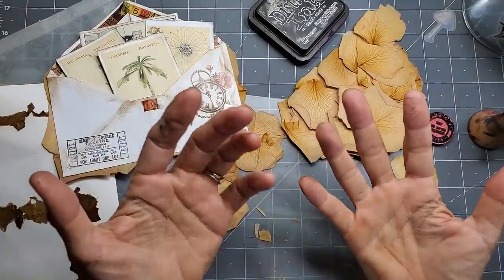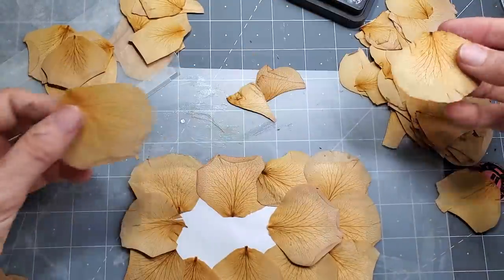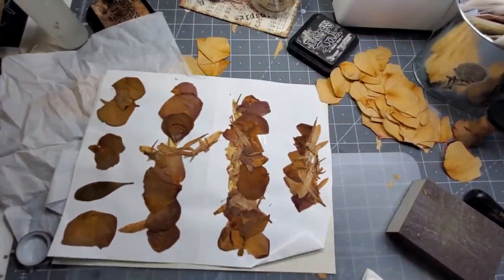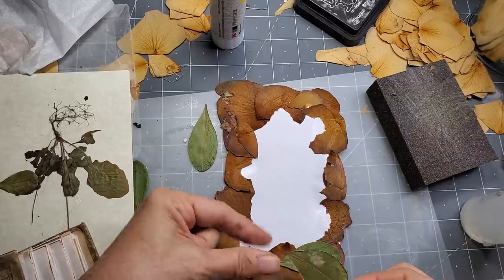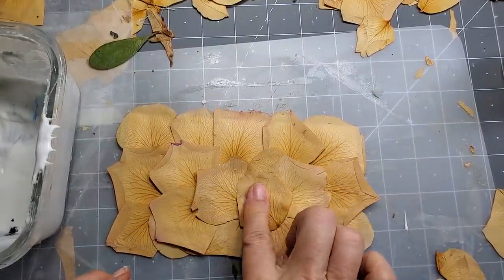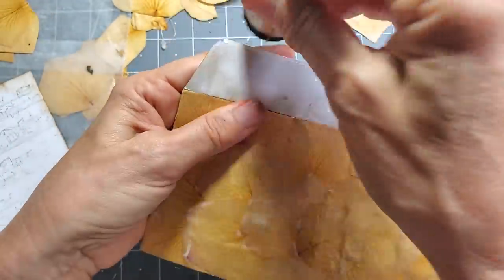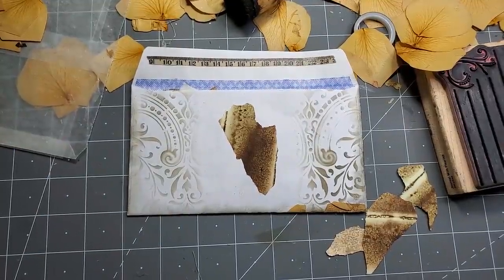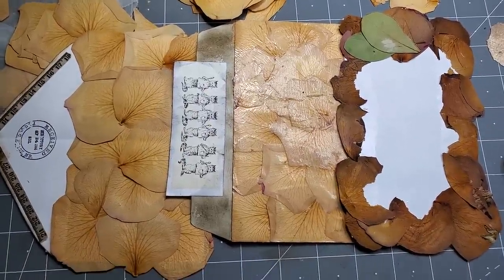PETAL COVERED ENVELOPES for Junk journals! MOTHER NATURE'S ENVELOPES!:) The Paper Outpost! :)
MOTHER NATURE'S ENVELOPES!:) Make Nature Inspired Envelopes for Junk Journals! The Paper Outpost! :) Create beautiful stuffable petal or leaf-covered envelopes for your junk journal! Use new or recycled envelopes or junk mail envelopes! Fun to stuff with photos, poems, quotes or digikit pics and more!

Digikits Used in This Video:
1. Simple Botanical Plants
2. Diary Passages
3. Christmas Vintage

Video: Fast Dried Flowers for Junk Journals in Under 2 Minutes! Easy Process Tutorial! The Paper Outpost!:)

MicroFleur Tool to Fast Dry Flowers

Items Used in this Video:
1. Distress Ink Pads
2. Scotch Create Permanent GlueStick
3. Fabrifix Glue
4. Sugar Belle's Icing Piping Bottle
See my Paper Outpost Amazon Shop for lots of other goodies!
5. Sanding Block/Sponge

Restocked in my Etsy Shop!: EPHEMERA COLLECTIONS!!! "FUNDLES" & if you like old papers, antique/vintage & fun papers to play within your junk journals, this is a great place to get started! Each kit has 100 pieces in it and will contain old ledger pages, hand-dyed papers, old postcards,  tea cards, handwritten paper, awesome book pages and so much more! Limited supply! :)

Drawing is Aug 1 2021! :)